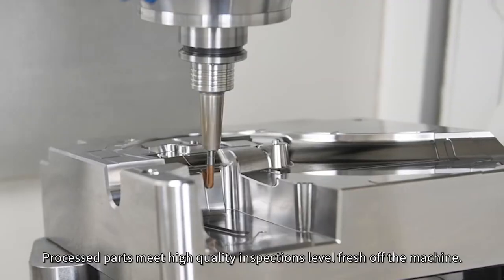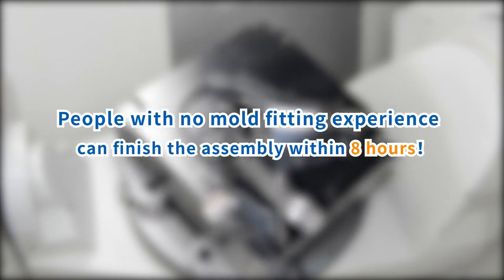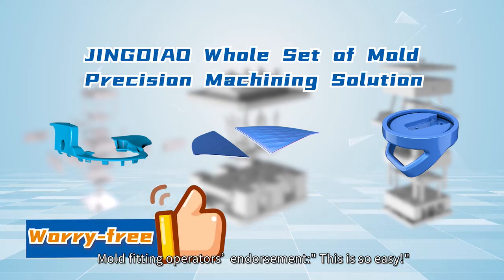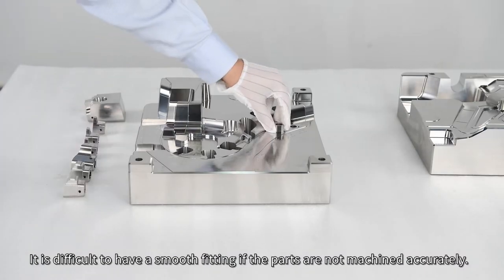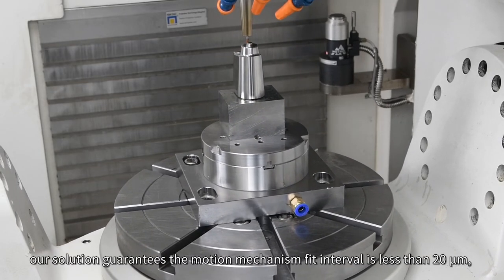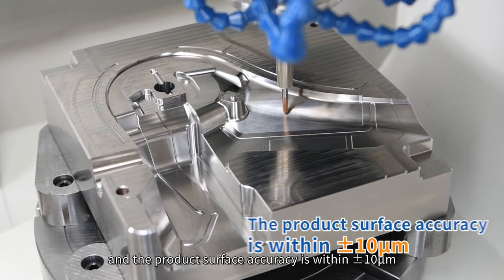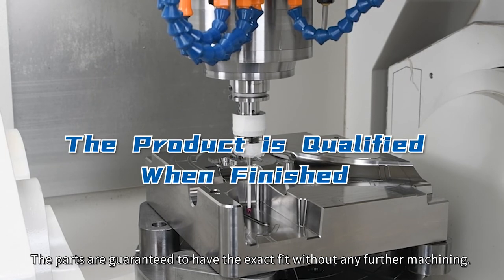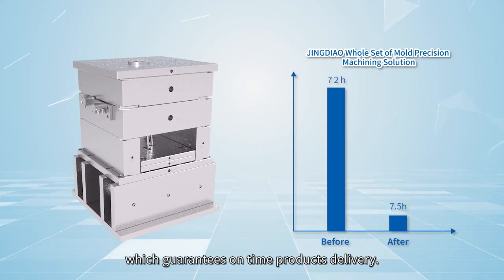Efficient Machining of Mold Parts - Car Seat Belt Guard Cover Mold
The Car Seat Belt Guard Cover Mold was machined by Jingdiao and it contains 295 machine parts. The assembly time of the whole mold set is only 7.5 hours due to high precision.